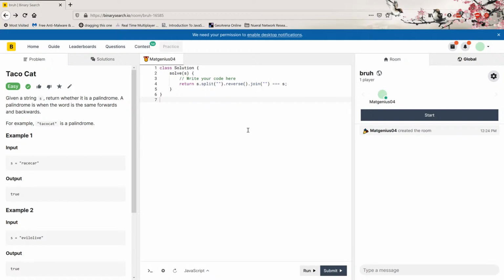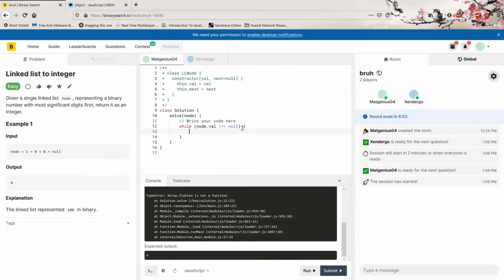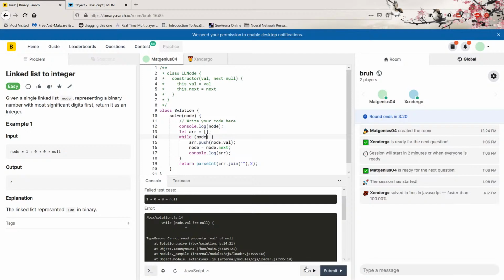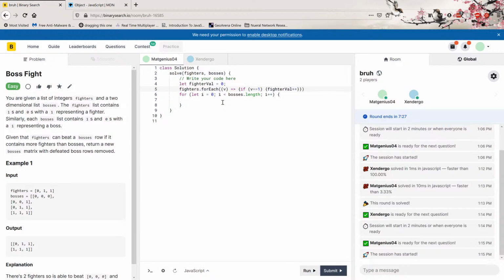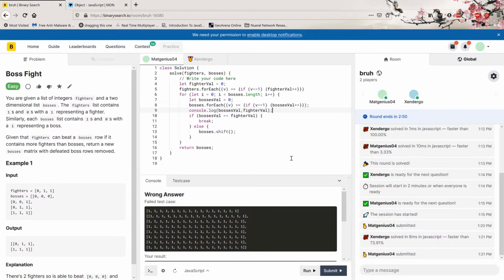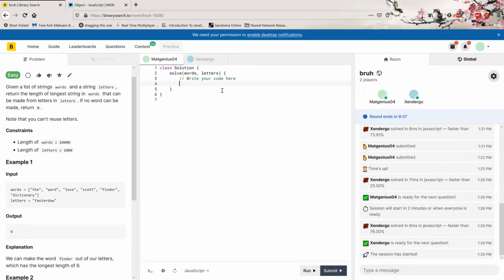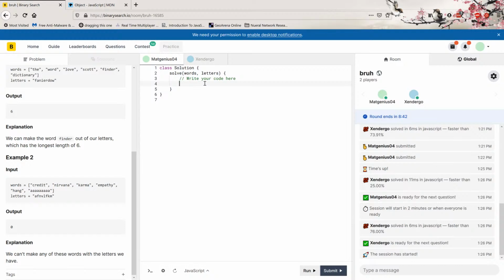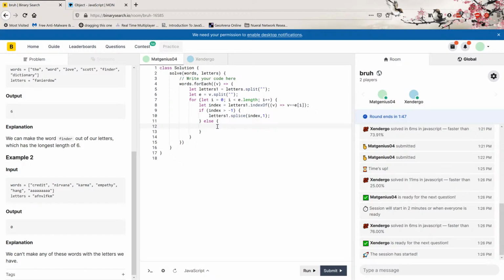binarysearch.io | Matthew's screen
binarysearch.io is a game where people get assigned a coding problem and have 10 minutes to solve it.